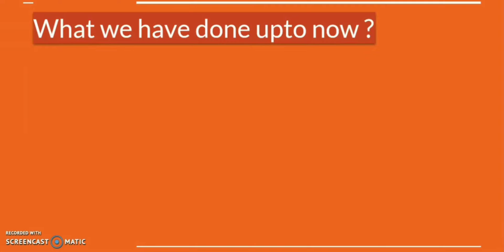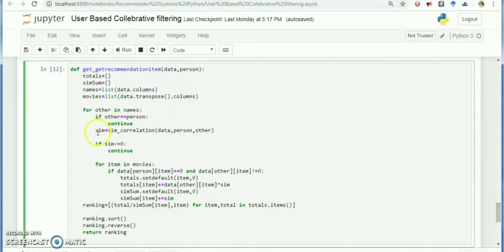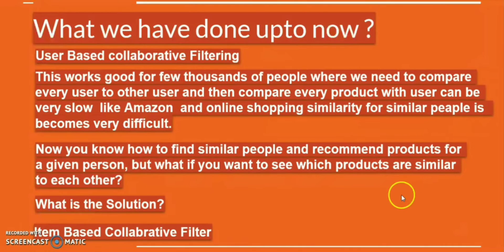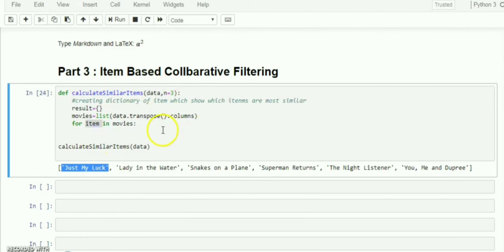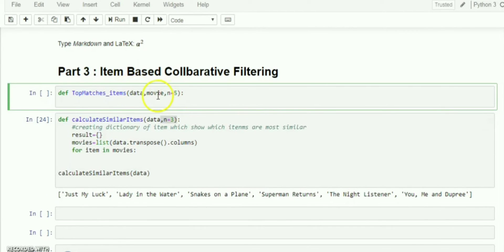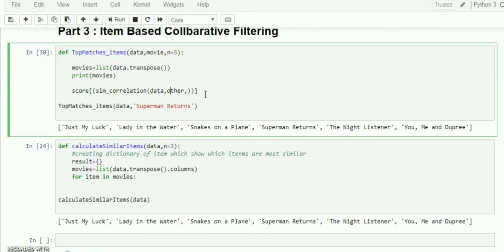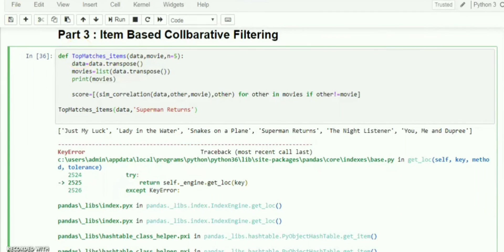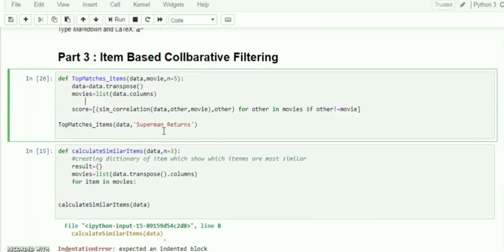Item based Collaborative filtering in Python Part A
this videos explain how to use item based collebrative filtering. item base collebrative filtering could b appraciate in the scanario where database is huge enough and it further explain how to find most similar items against item.